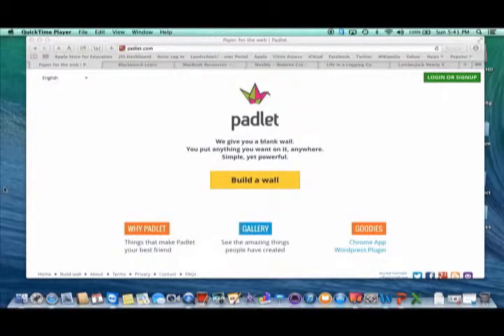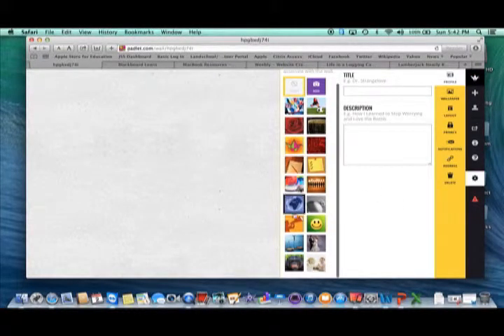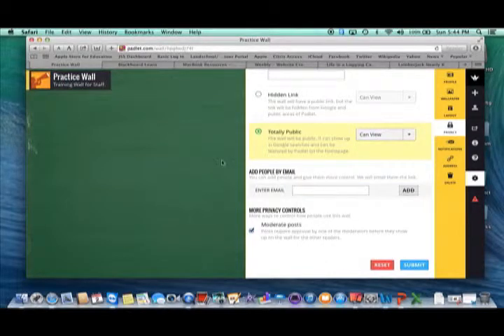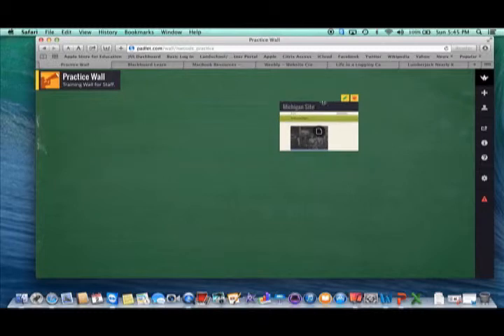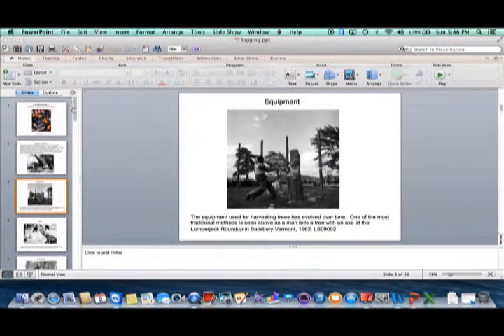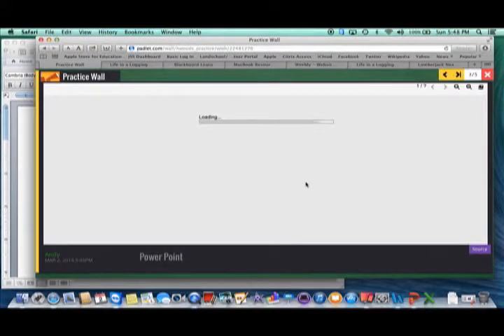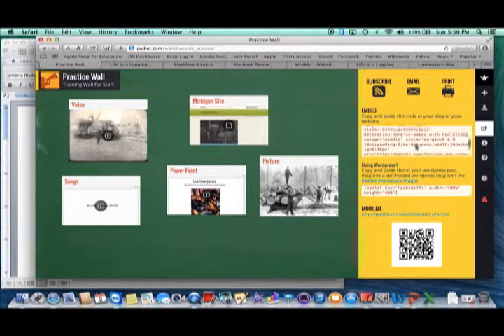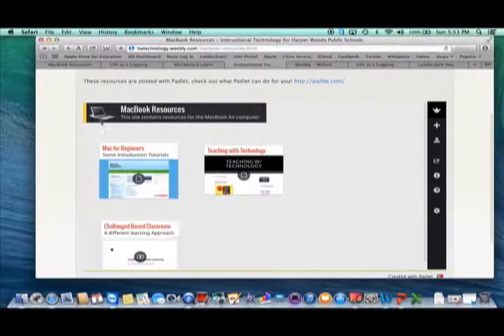Padlet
A tutorial of Padlet site